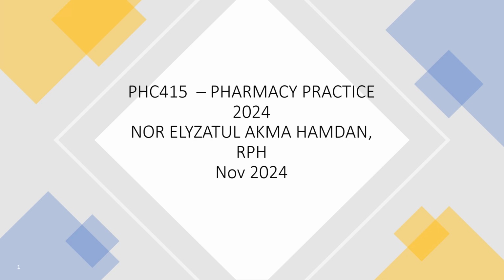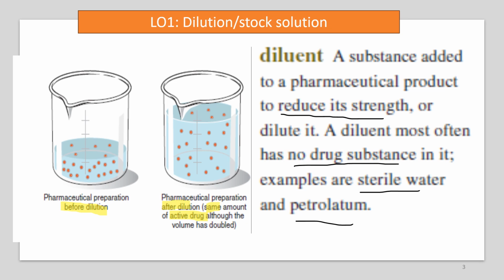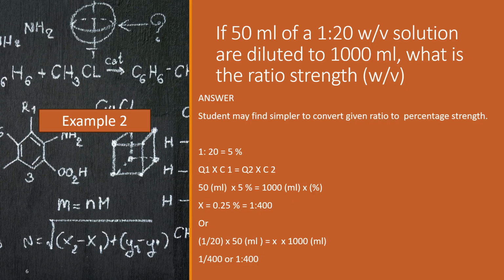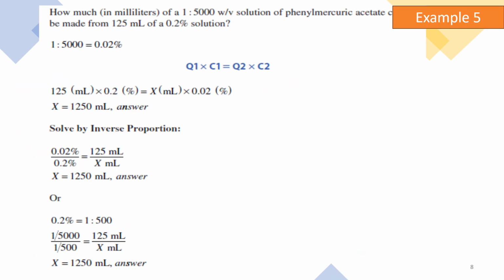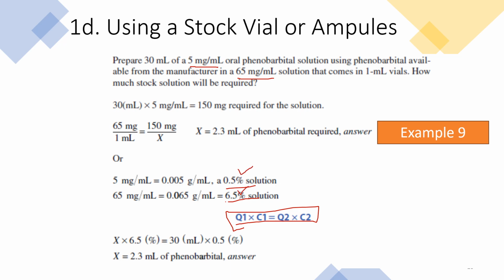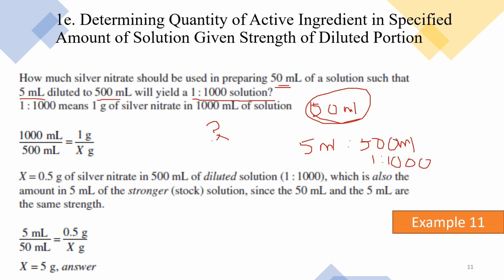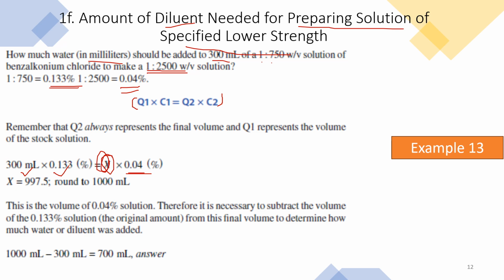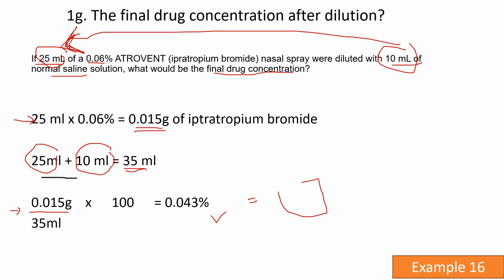PHC415 2024 LECTURE 3 CALCULATION Subsec 1